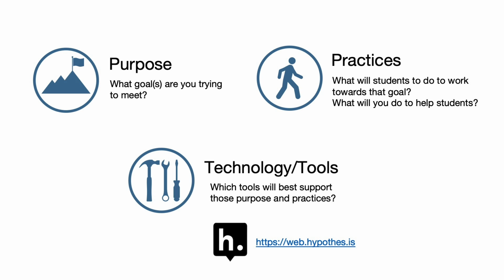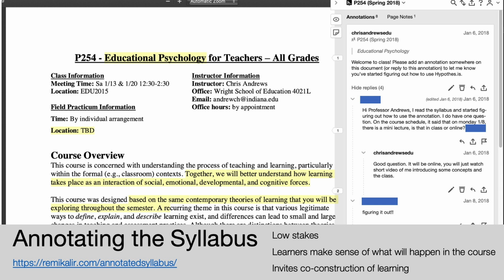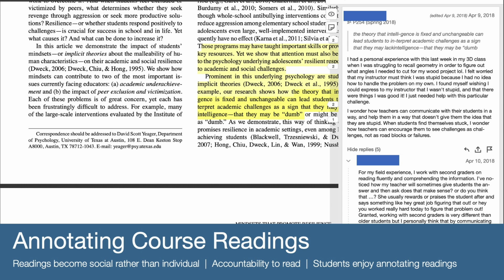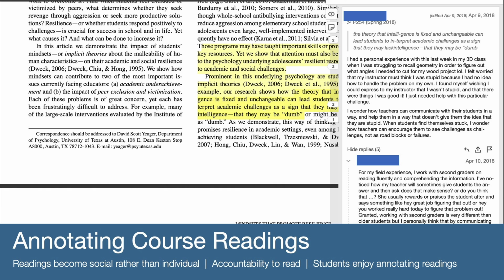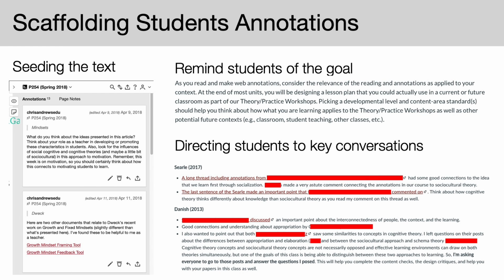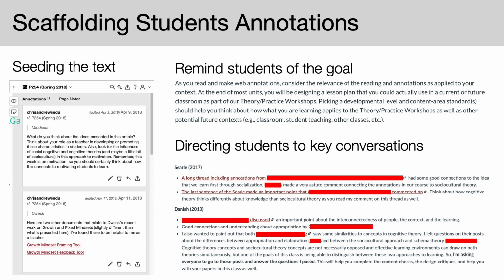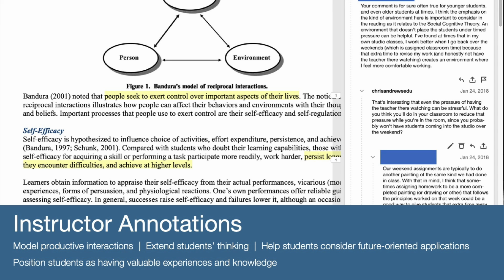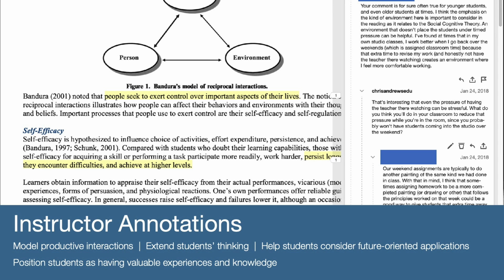Using social annotation to improve learning in the teacher education classroom (AECT 2020)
This is a pre-recorded video of our AECT 2020 presentation that we created in case technology failed us in the live version. The live presentation was given on Wednesday, Nov. 4th at the AECT 2020 conference and can be accessed

Presenters:
Chris Andrews, Indiana University
Grant Chartrand, Indiana University
Remi Kalir, University of Colorado-Denver